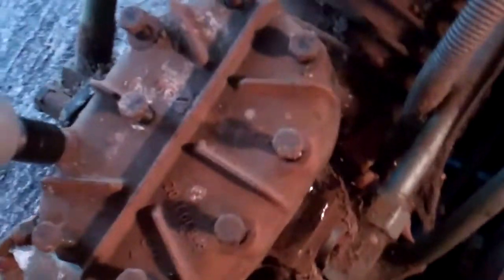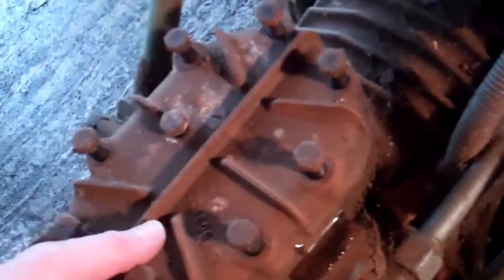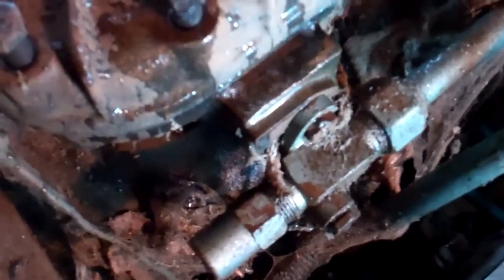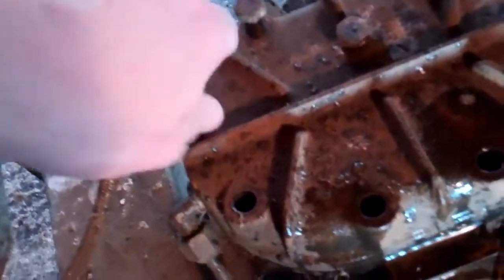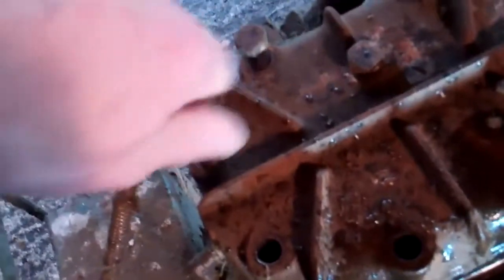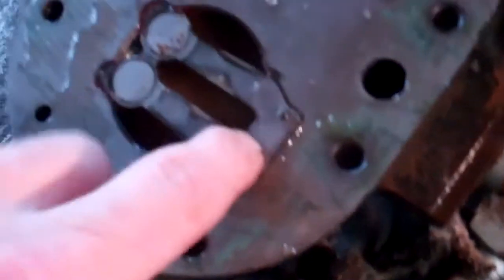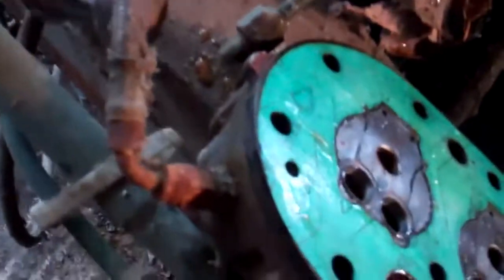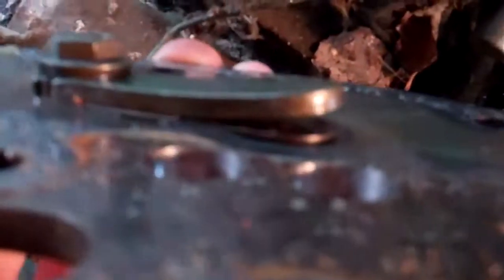Copeland Compressor Full of Water!!!!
Took the head off the Prestcold/Copeland compressor to see if it had any water in it.

You can see it had a lot of water through it and most of the parts had rust on them.

Always leave a the bolts in till you have broken the seal, i have heard of heads hitting people in the face.